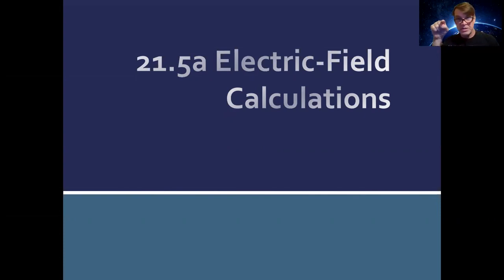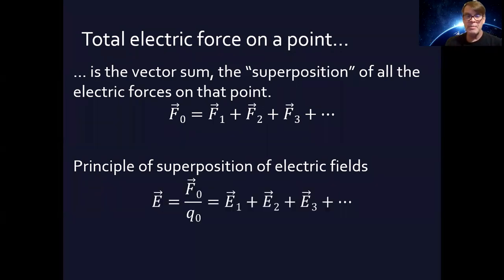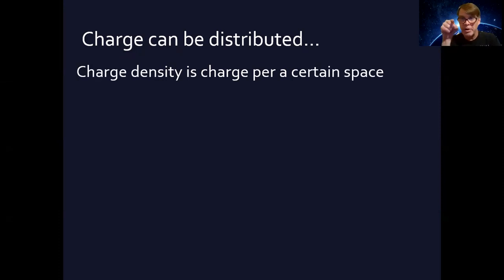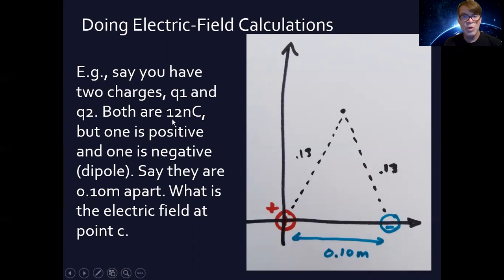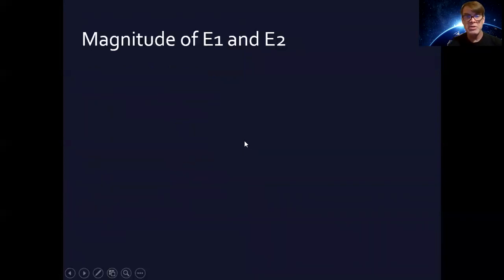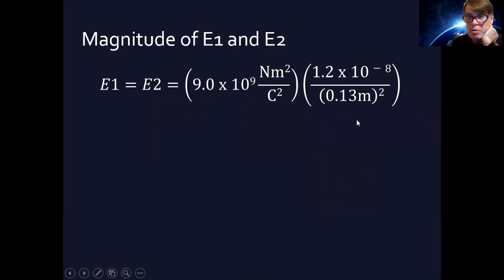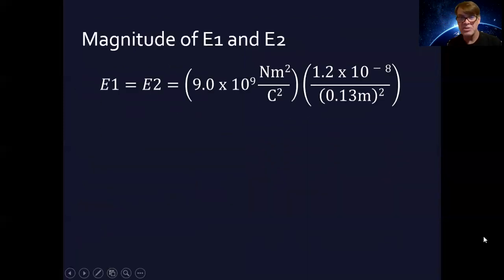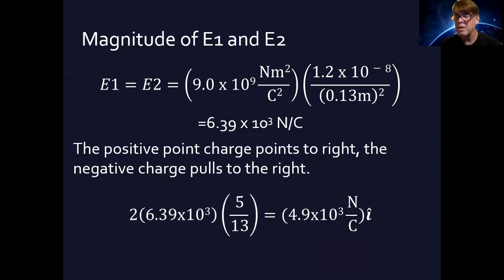21.5a Electric Field Calculations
A 9 minute presentation of electric field calculations based on the superposition of electric fields at a point, with an example based on a dipole given. Relates to Young and Freedman's University Physics.